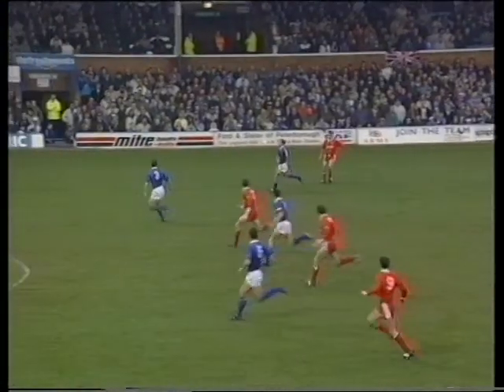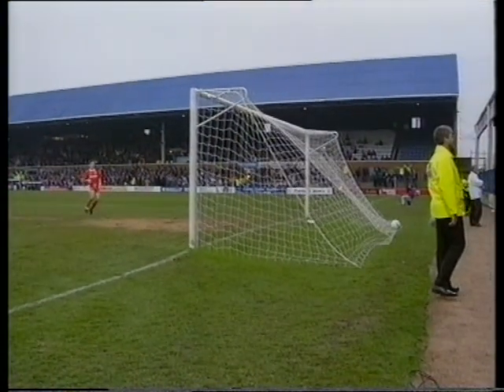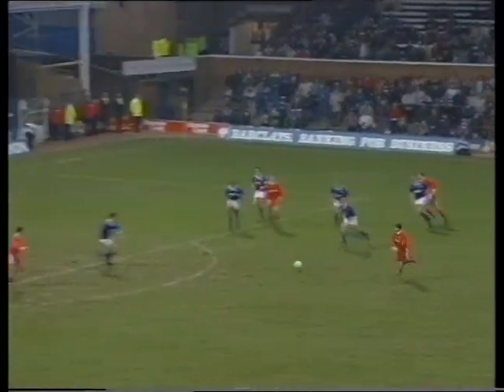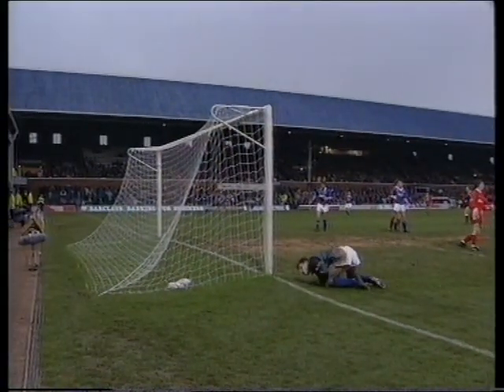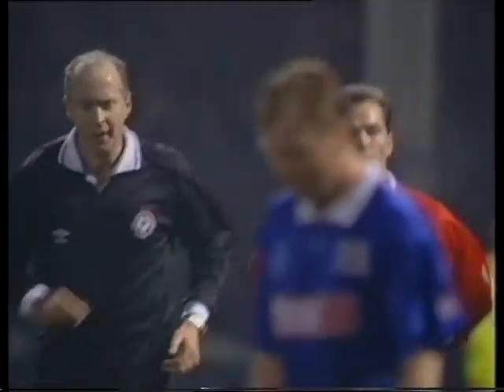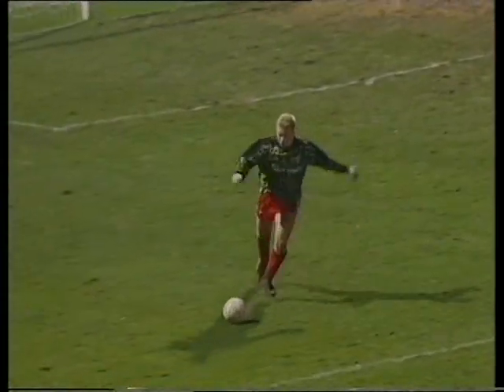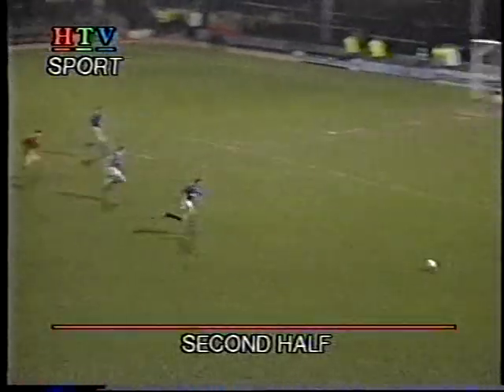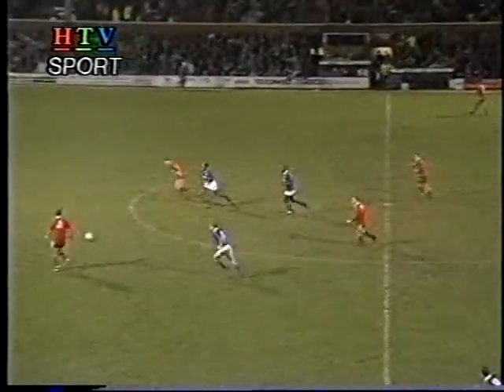1992-11-29 Peterborough United vs Swindon Town (highlights & news clips)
Shaun Taylor scores an unusual hat-trick - two in the right net and one in the wrong one - before a Nicky Hammond howler gifts a point to Peterborough.